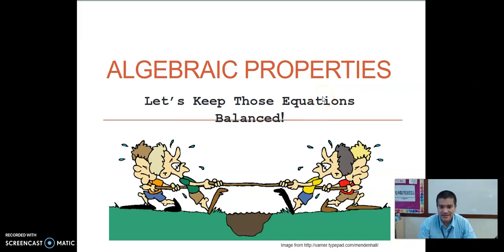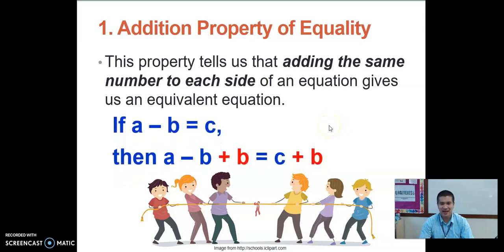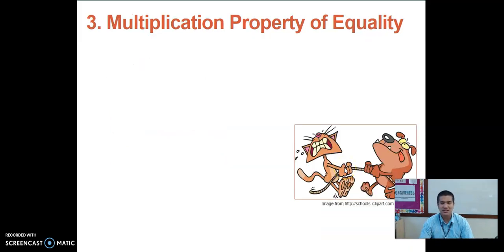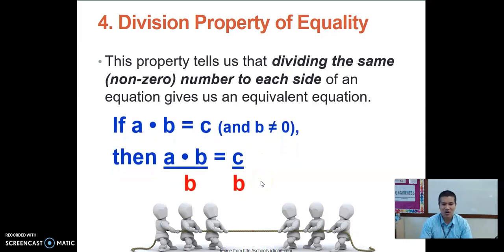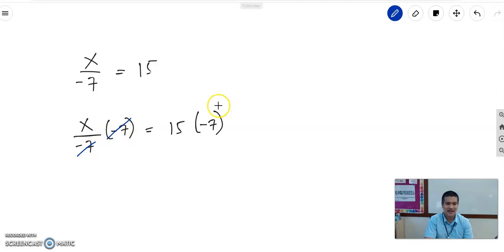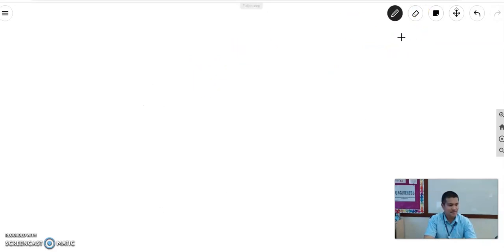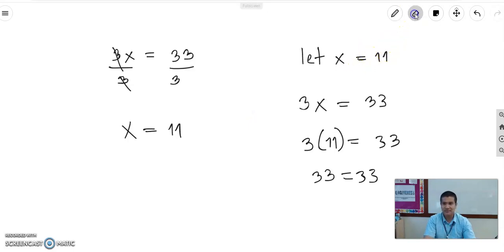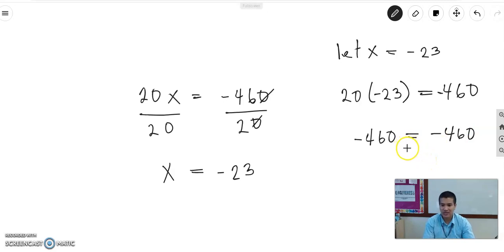Solving Equation using Multiplication and Division